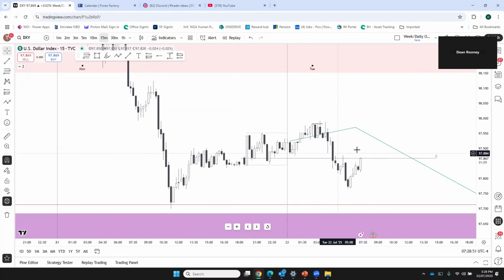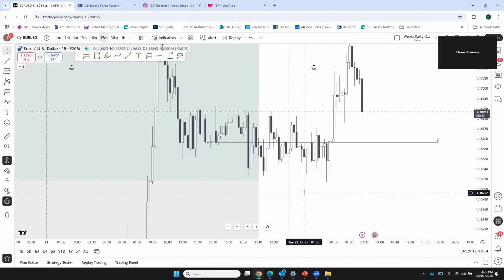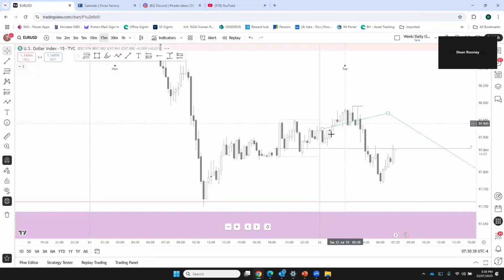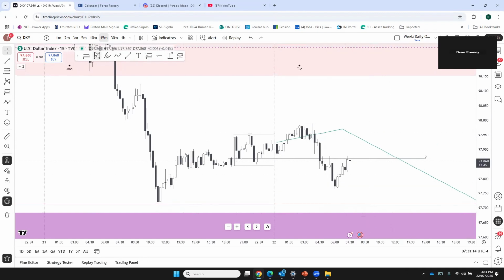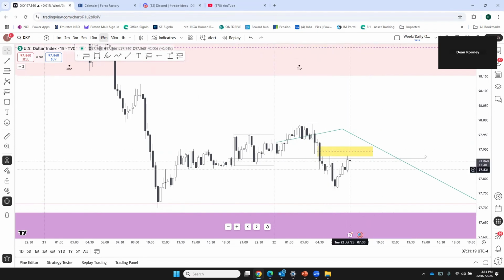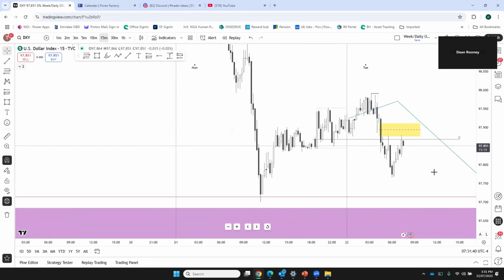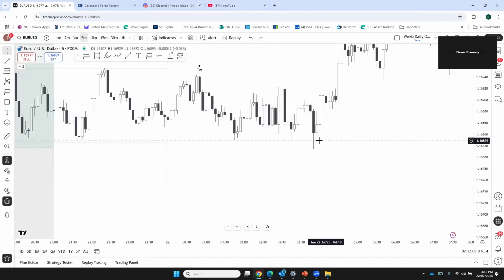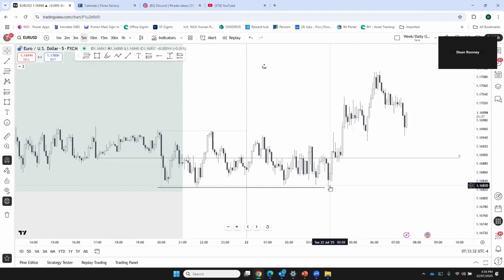SMT explained EU/DXY